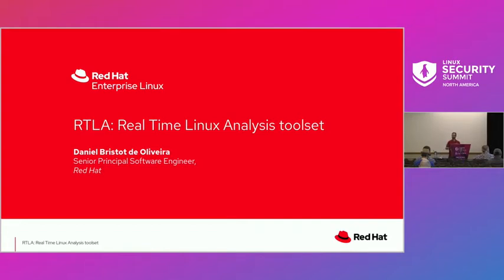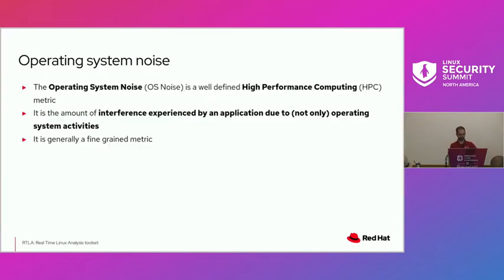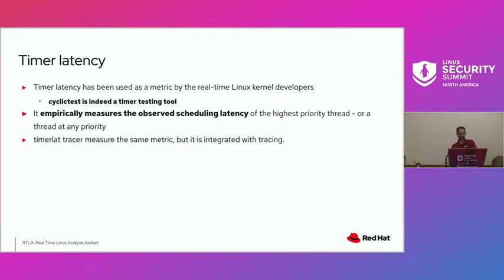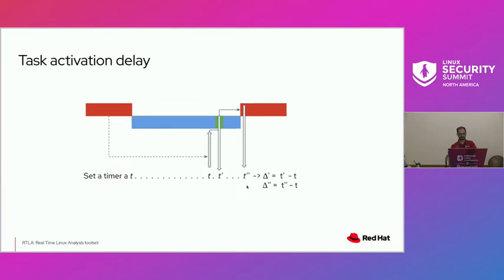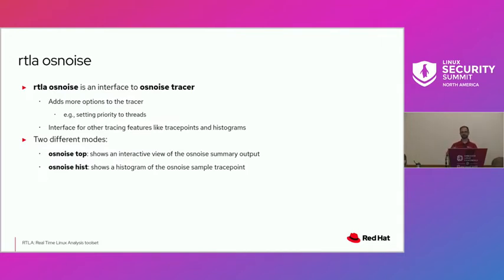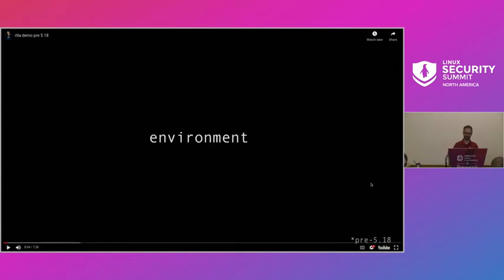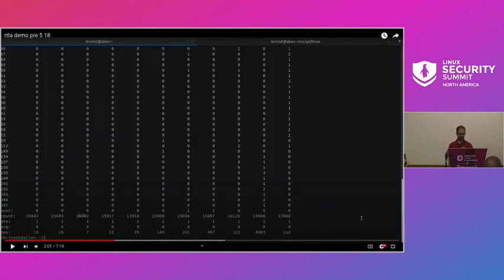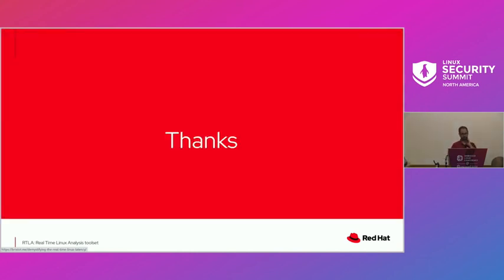RTLA: Real-time Linux Analysis Toolset - Daniel Bristot De Oliveira, Red Hat